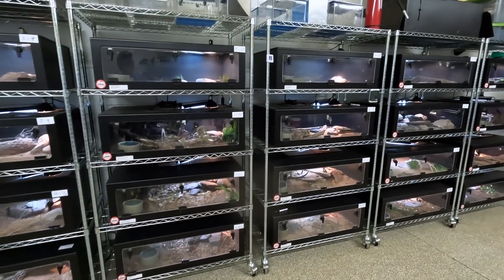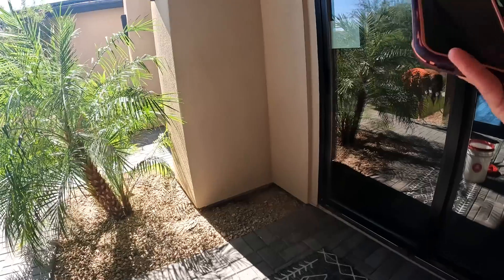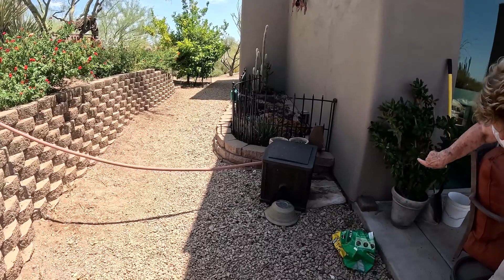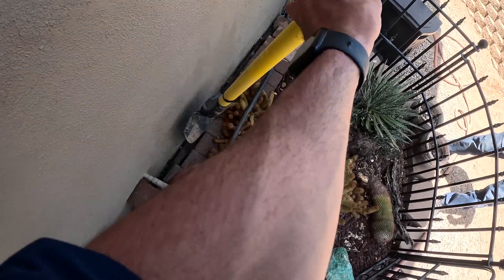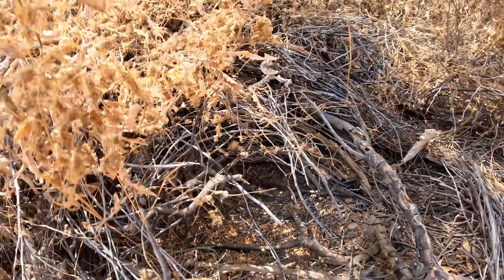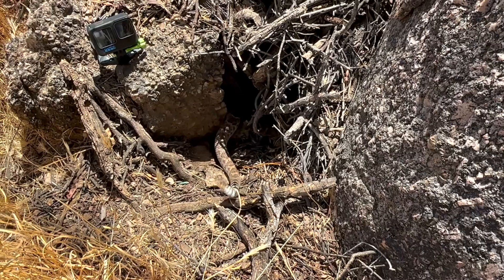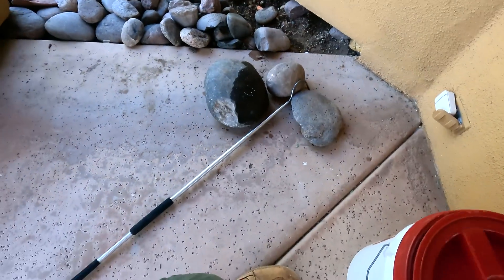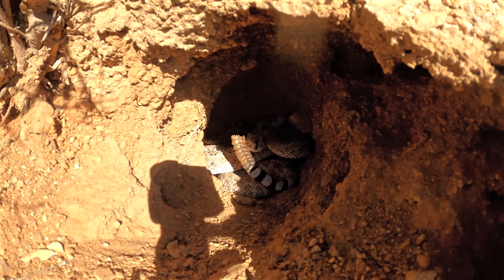This is Why Rattlesnakes Might Gather in Your Backyard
Rattlesnakes generally don't travel together, but if there are enough of the right resources they may congregate in one spot. Find out why the yard could be one of those places.

Timestamp:
00:00 Bryan prepares for India
02:00 Marissa removes multiple rattlesnakes from a back porch
03:49 Why rattlesnakes congregate
04:50 Jeff is called to a difficult situation
06:10 Marissa removes a rattlesnake from behind some toys
08:41 Jeff removes two rattlesnakes
11:20 Nick removes three snakes from a front porch